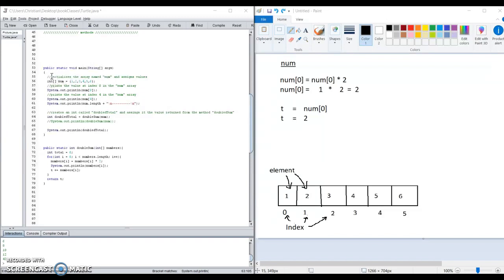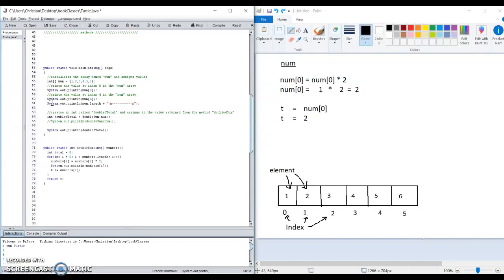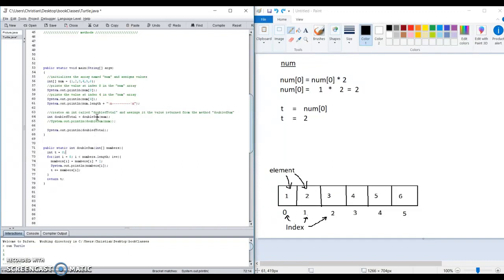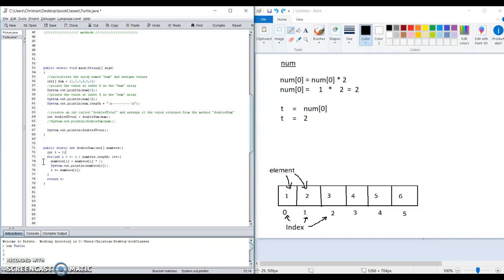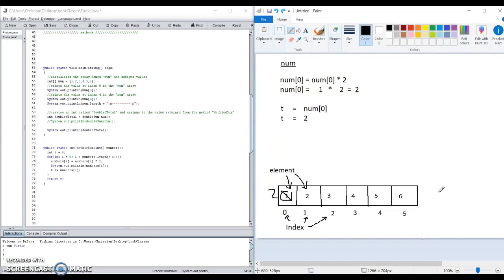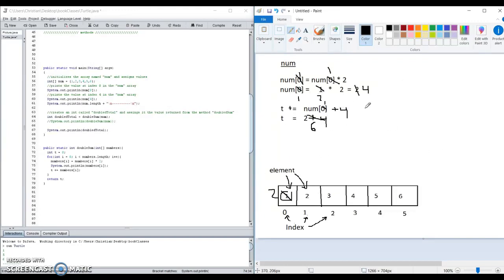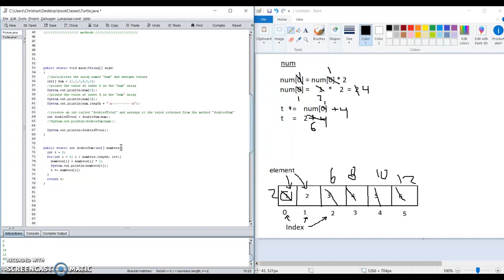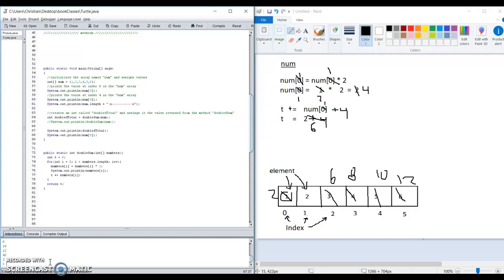Explain: Arrays and Tracing code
CISC 190